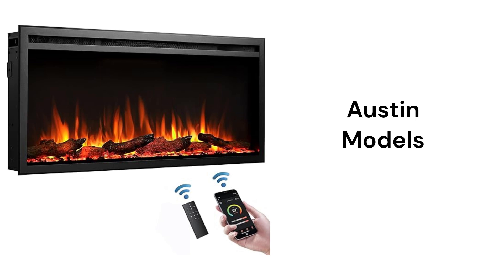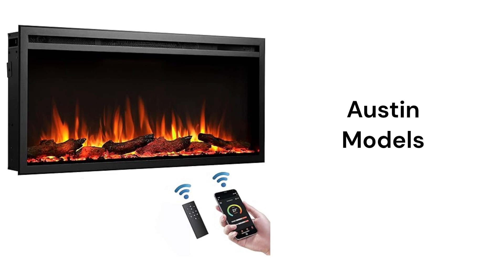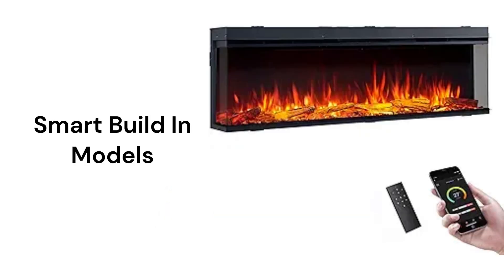HvacRepairGuy 2024 Legendflame Brand Electric Fireplace Reviews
In this video, HvacRepairGuy reviews the 2024 Legendflame brand electric fireplaces. These reviews are for the Austin & Smart Build In models.

You can get the reviews of all of the brands You can also compare the brands side by side using our Head To Head comparison tool.